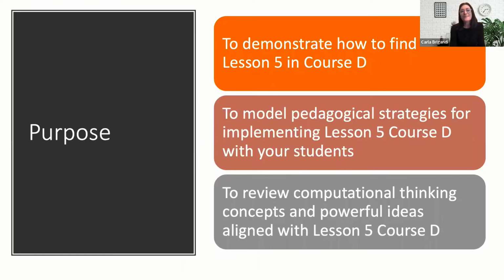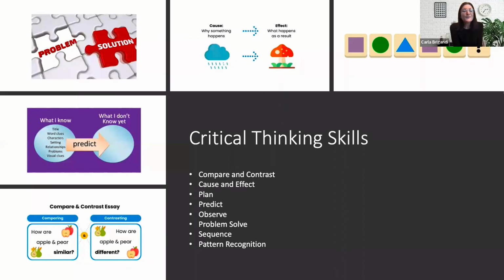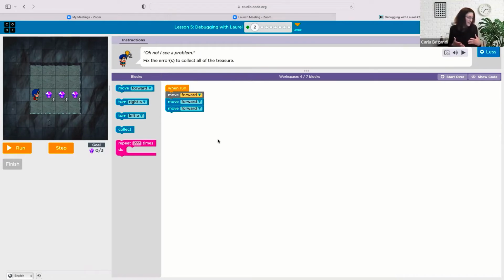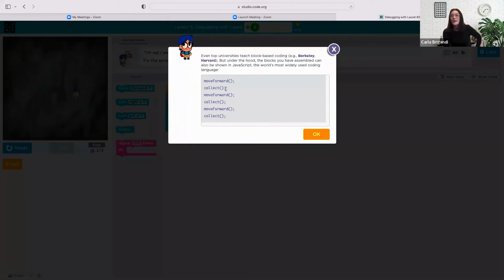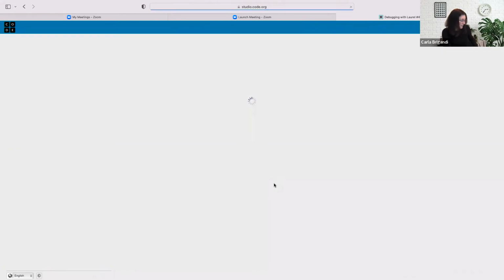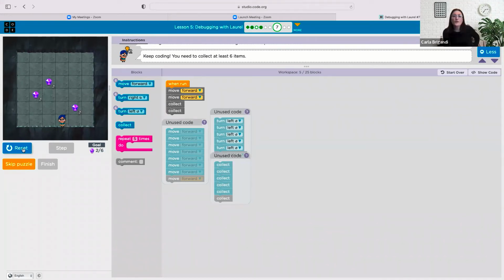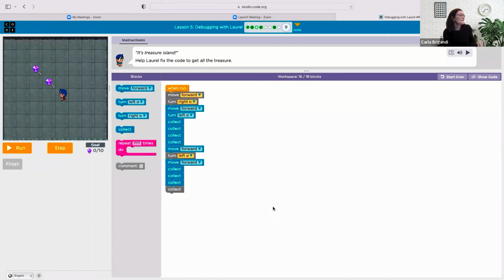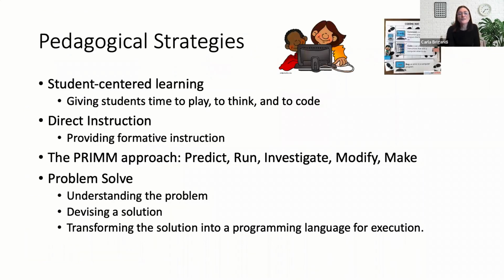Course D Lesson 5